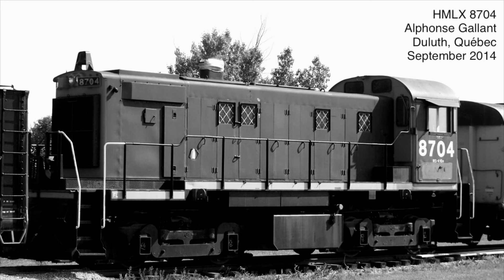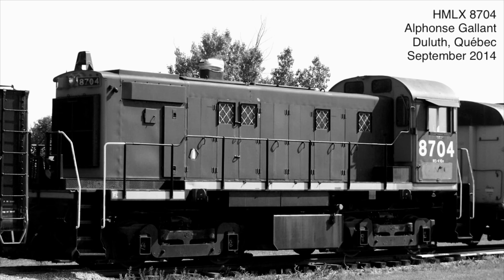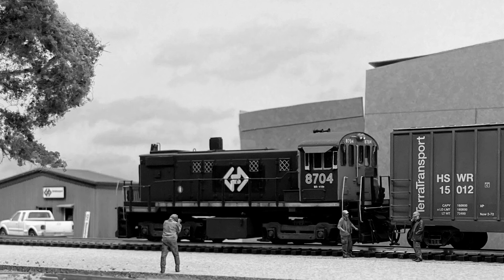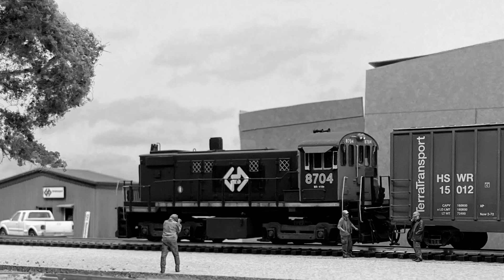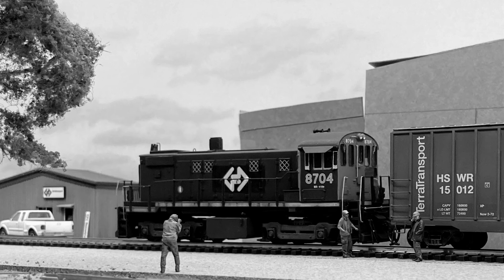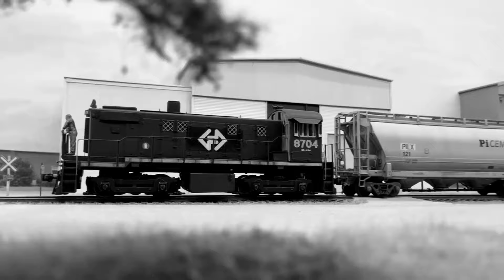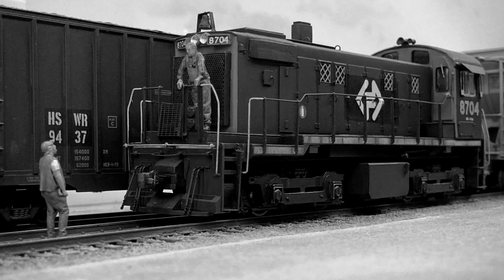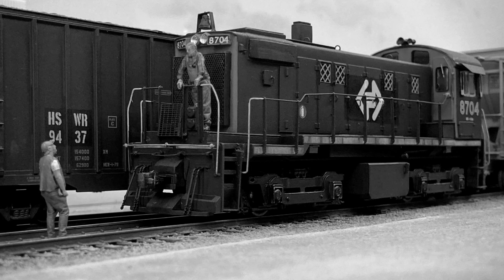Hilton and Mears: The Beating Heart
"From the creators of the 3 to 7 podcast, another instalment of classic Hilton and Mears, introducing 'The Beating Heart'..."

The boundary between railfan and railway modeller is blurred and here Chris and James explore what fuels their creativity through the eyes of some old prints and memories of chasing the real 8704...

Narration and editing by Chris Mears
Modelmaking and photography by James Hilton

For the sake of our story we changed the attribution on the prototype photo - you can see the original

This is the first 'multimedia' edition of Hilton and Mears and is an experiment we've both been keen to try for sometime. Do let us know if we're on the right track, we know it's not polished but it's from the heart.